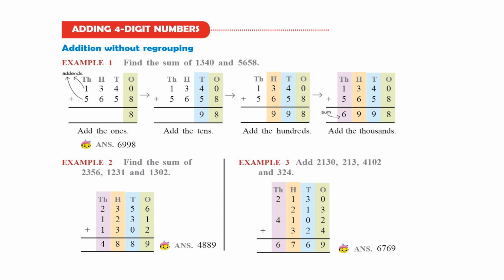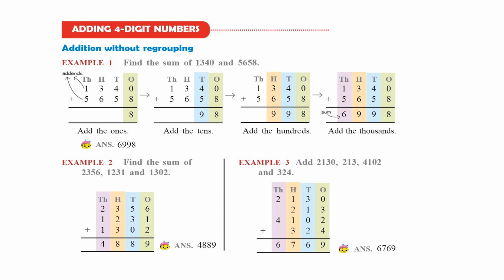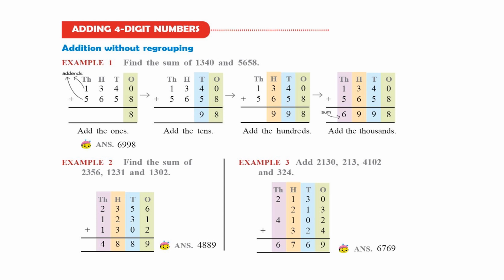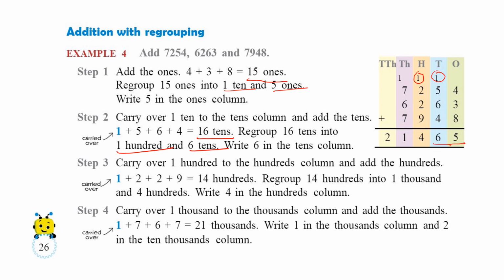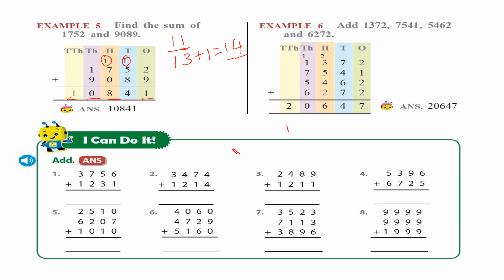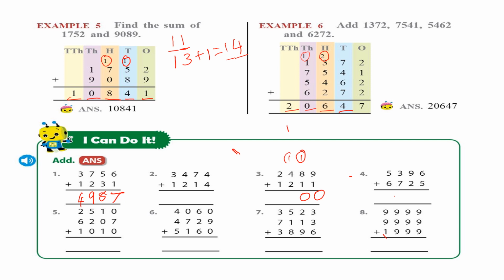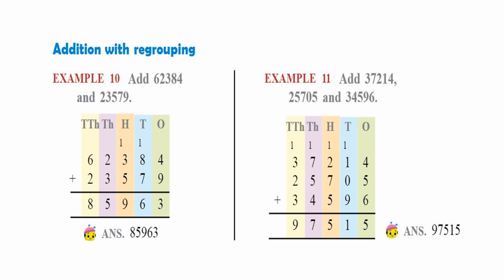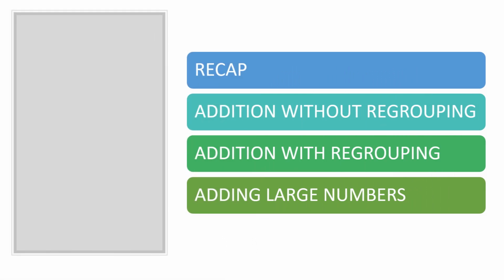CLASSIV MATHS ADDITION AND SUBTRACTION PART9